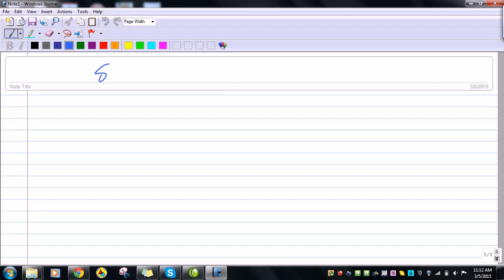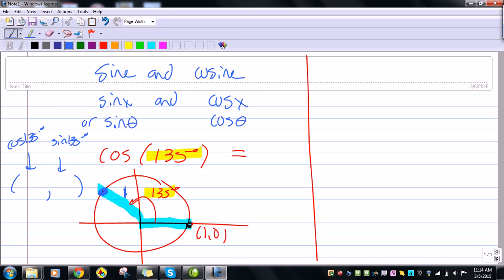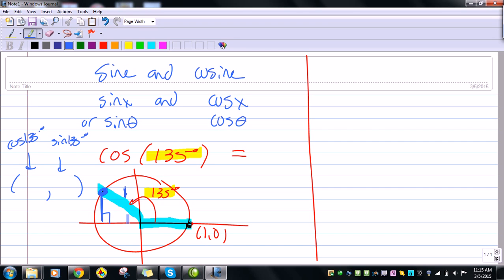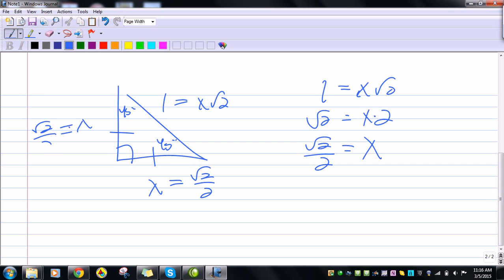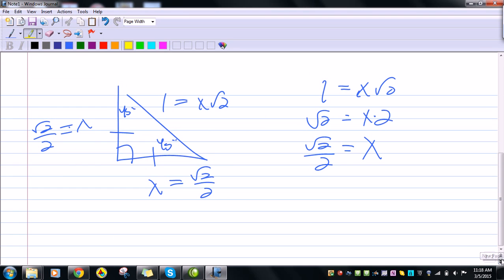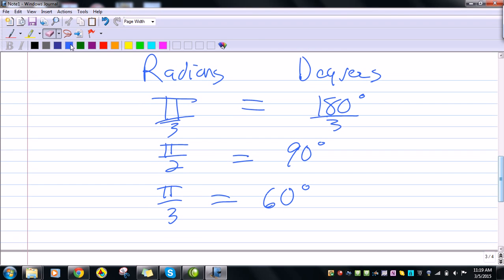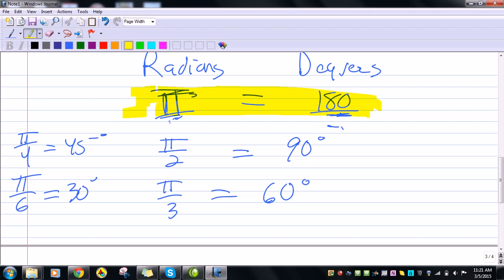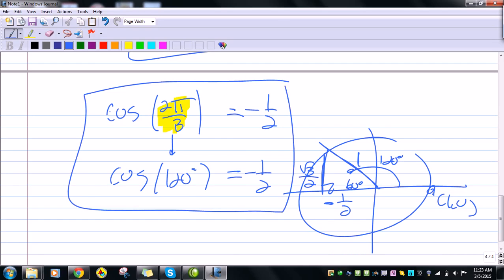Radians and Degrees